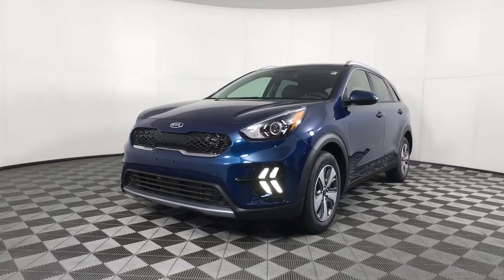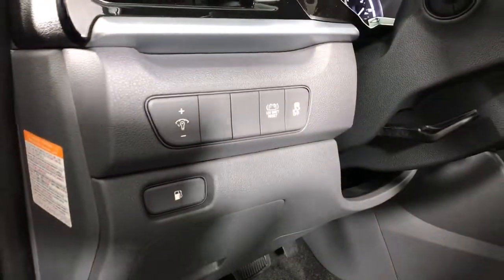2021 Kia Niro Albany, Schenectady, Colonie, Troy, Glens Falls, NY K21I1671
Deep Cerulean New 2021 Kia Niro available in Albany, New York at Destination Kia. Servicing the Schenectady, Colonie, Troy, Glens Falls, NY area.

Destination Kia
760 Central Ave